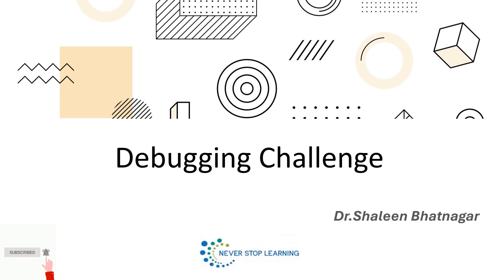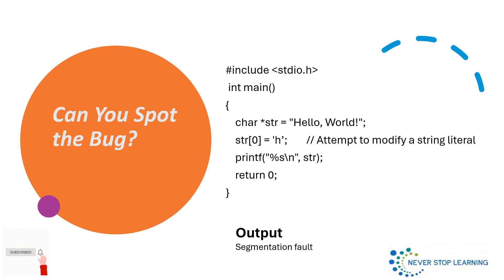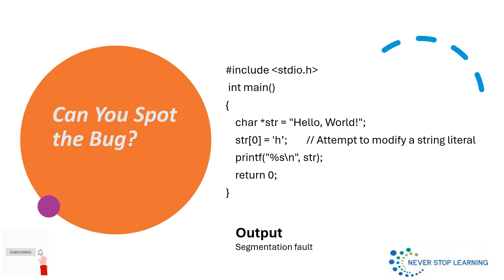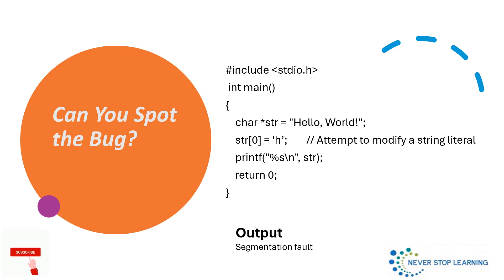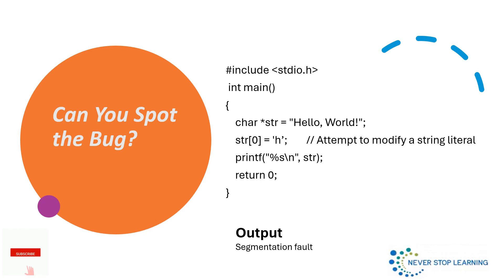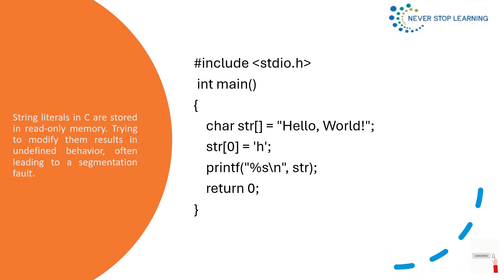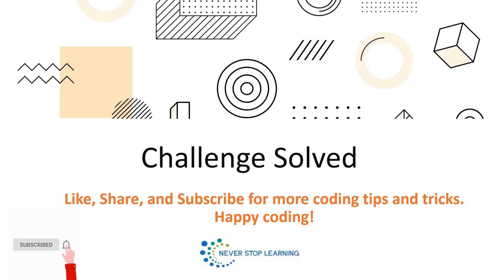Challenge 1- Debugging Challenge: Spot the Bug in Under 15 Seconds! | Coding Puzzles for Sharp Minds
👩‍💻 How to Participate:
Watch the video carefully.
Pause if you need more time to think.
Watch till the end to see if you got it right and to understand why it's a bug.
📚 Learning Objectives:
Understanding common coding mistakes and how to avoid them.
Learning how to read and review code more effectively.
Enhancing your programming logic and efficiency.
💡 Remember, debugging is a critical skill in software development. Challenges like this help you prepare for real-world programming scenarios where bugs are not so conveniently labeled.